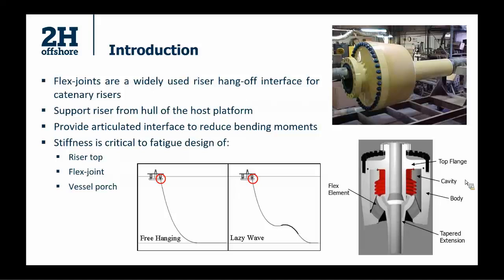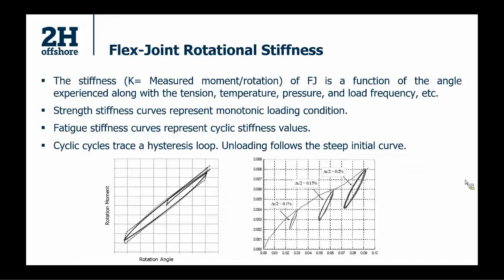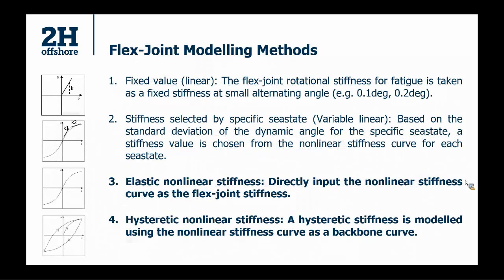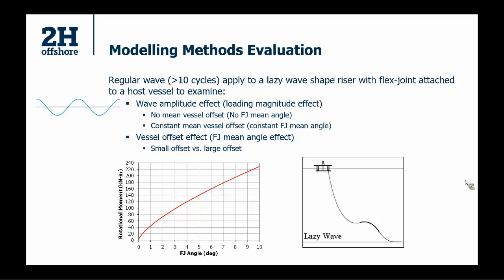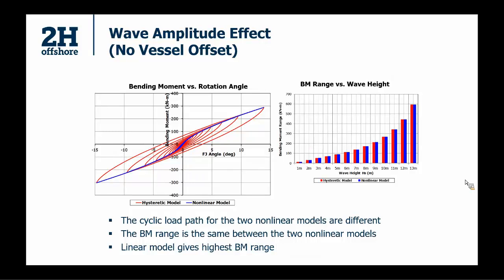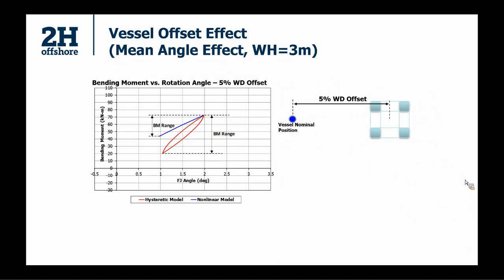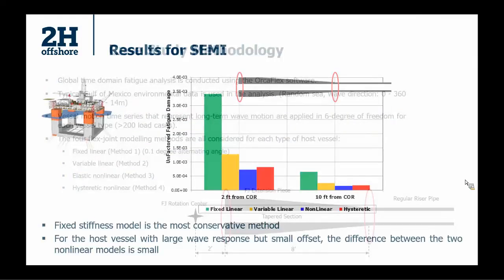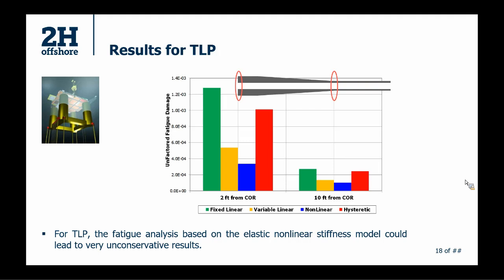2H Webinar | Flex Joints – The Right Way to Model Them for SCR Fatigue Design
Learn about the importance of modelling flex joints correctly, the different modelling methods, and the impact these can have on SCR design and fatigue performance.